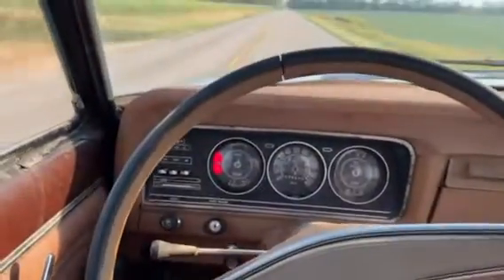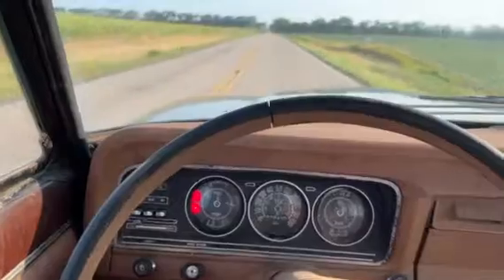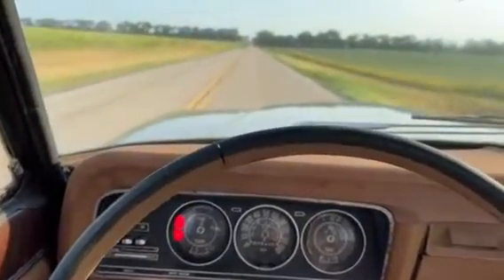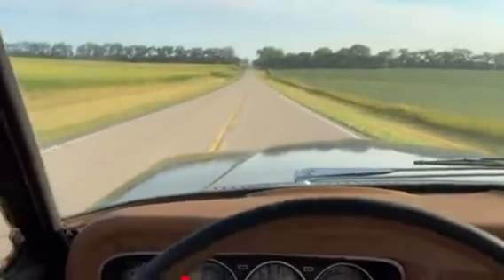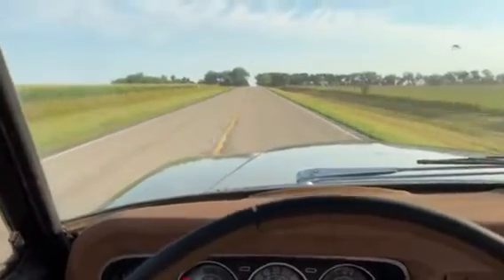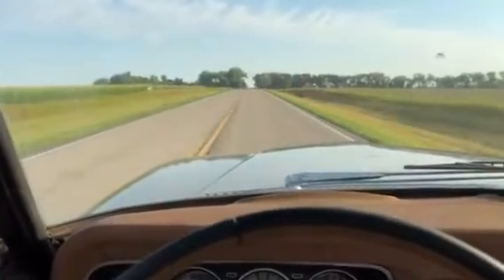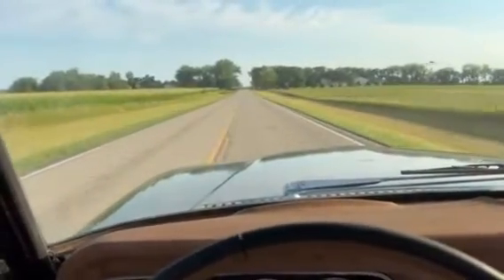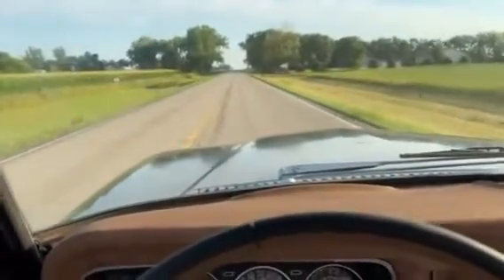SOLD - 1976 Jeep J10 - Driving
1976 Jeep J10 *4.2 6 CYL*, *3 SPEED MANUAL*, *4X4*. Here's a nice solid original Jeep pickup that came from the Rapid City area and runs and drives good.